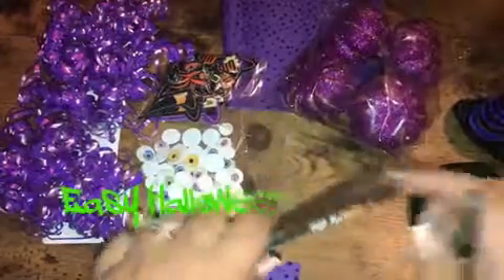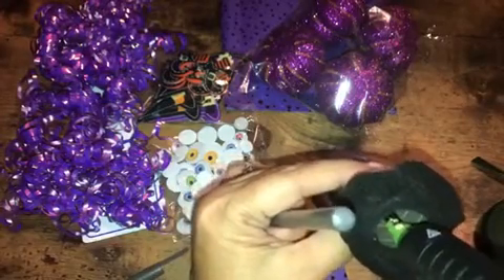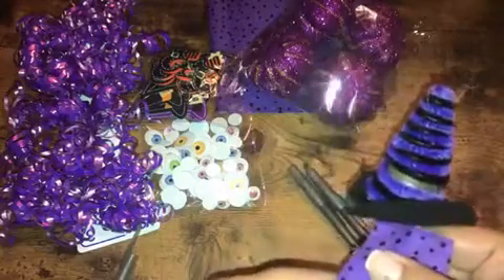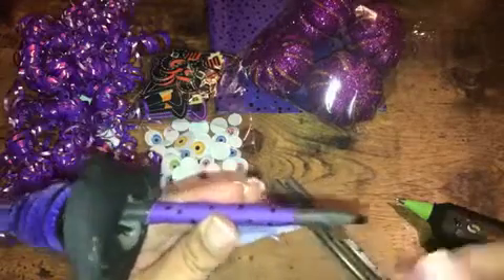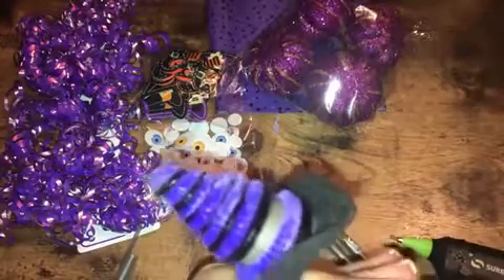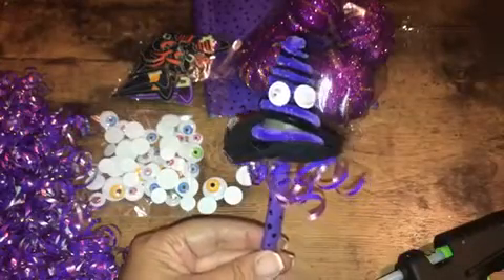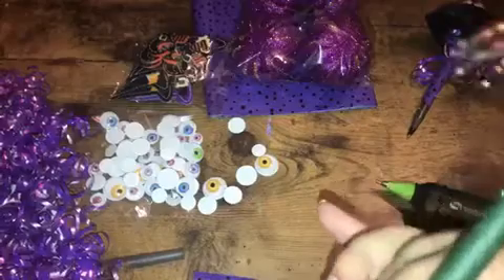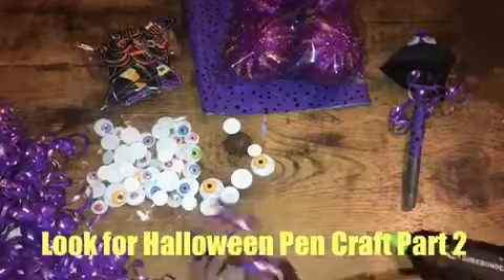Halloween Pen Craft Part 1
Easy Halloween Pen Craft Using Items Found At Dollar Store